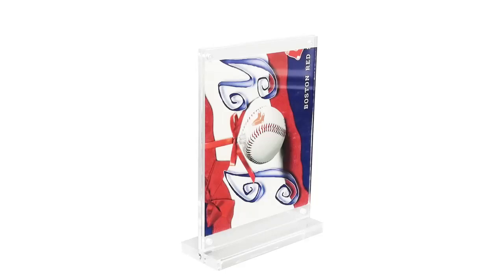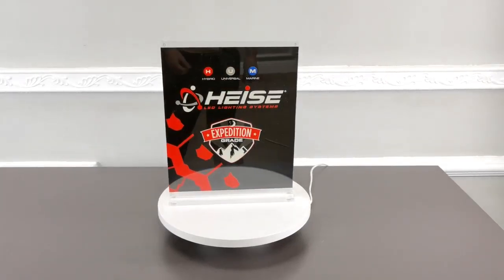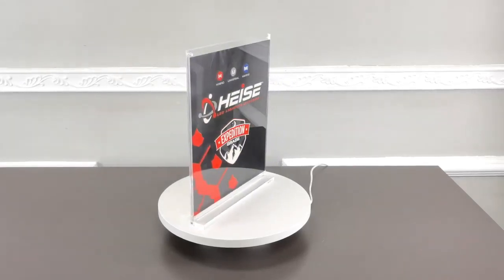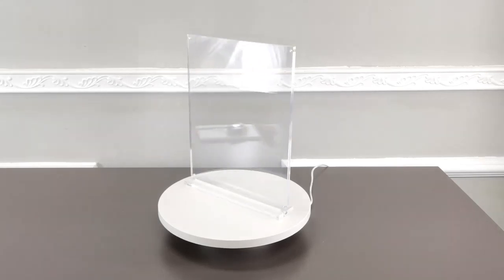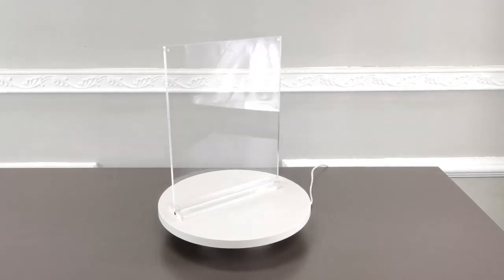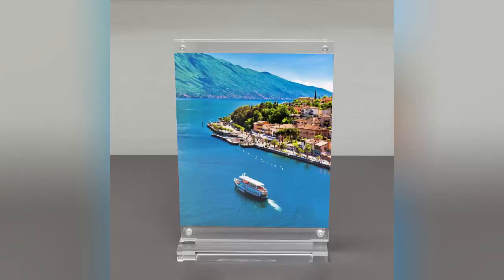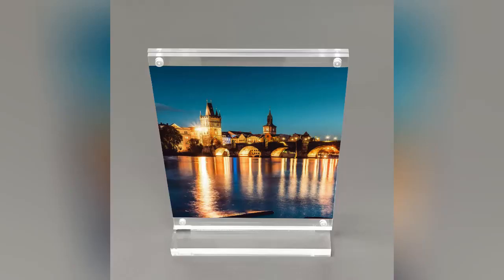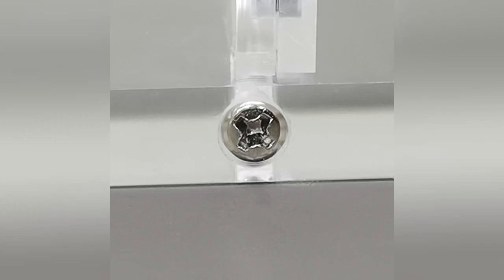19039 8 5x11 acrylic sign holder picture frame plexiglass clear transparent literature holder 3D